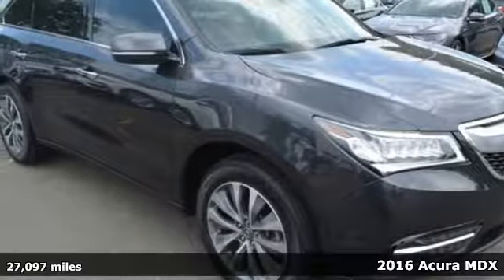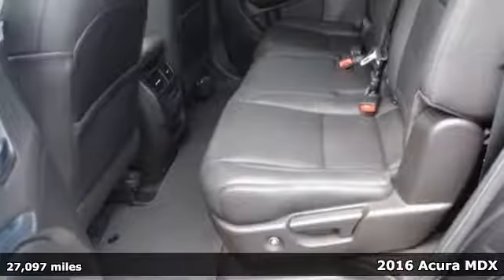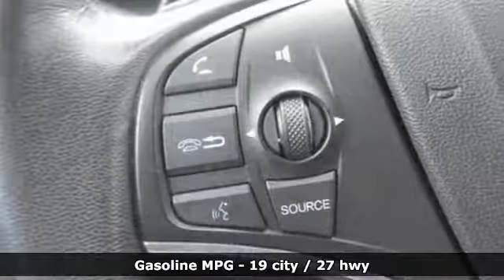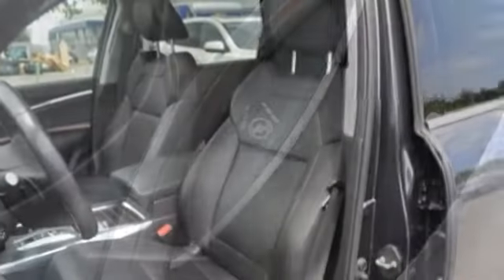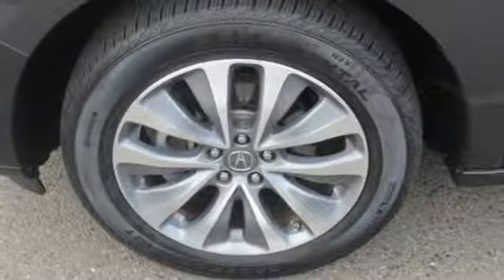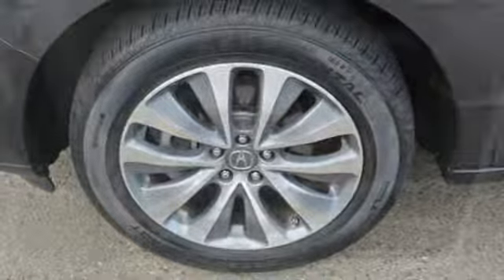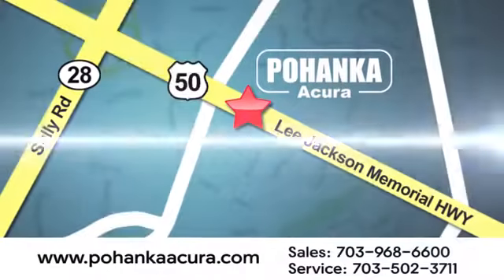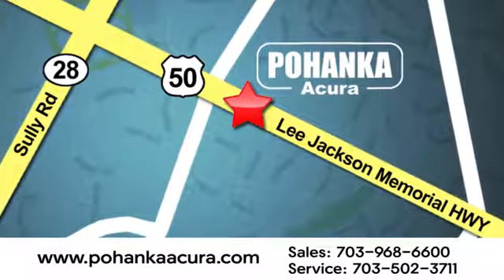Used 2016 Acura MDX Alexandria VA Acura Washington-DC, DC AP19144 - SOLD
Year: 2016
Make: Acura
Model: MDX
Trim: 3.5L
Engine: 3.5L V6 SOHC i-VTEC 24V
Transmission: 9-Speed Automatic
Color: Black
Interior: Ebony
Mileage: 27097
Stock #: AP19144
VIN: 5FRYD3H41GB013379
CARFAX One-Owner. Certified. Black 2016 Acura MDX 3.5L w/Technology Package FWD 9-Speed Automatic 3.5L V6 SOHC i-VTEC 24V Navigation / GPS.brbrRecent Arrival! Odometer is 8149 miles below market average! 19/27 City/Highway MPGbrbrAcura Certified Pre-Owned Details:brbr * Vehicle Historybr * Warranty Deductible: $0br * Powertrain Limited Warranty: 84 Month/100,000 Mile (whichever comes first) from original in-service datebr * Includes Trip Interruption and Concierge Servicesbr * Roadside Assistancebr * 182 Point Inspectionbr * Transferable Warrantybr * Limited Warranty: 12 Month/12,000 Mile (whichever comes first) after new car warranty expires or from certified purchase datebrbrbrAll prices exclude taxes, title, license, and dealer processing fee of $799.00. Published price subject to change without notice to correct errors or omissions or in the event of inventory fluctuations. All features not on all vehicles. Vehicles shown are for illustration purposes only. MPG is based on 2016 EPA mileage ratings. Use for comparison purposes only. Your actual mileage will vary, depending on how you drive and maintain your vehicle, driving conditions, battery pack age/condition (hybrid only), and other factors. MPG is based on 2017 EPA mileage ratings. Use for comparison purposes only. Your mileage will vary depending on driving conditions, how you drive and maintain your vehicle, battery-pack age/condition (hybrid only), and other factors.

Address:
13911 Lee Jackson Highway